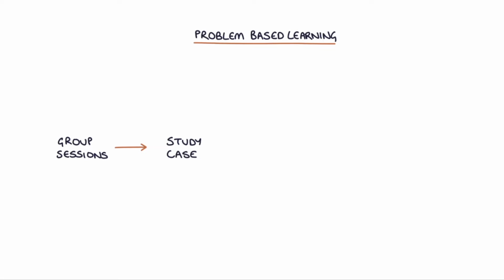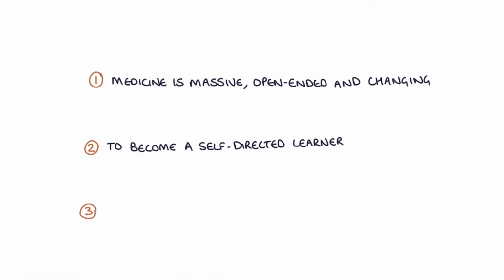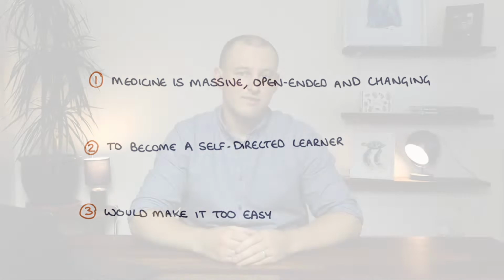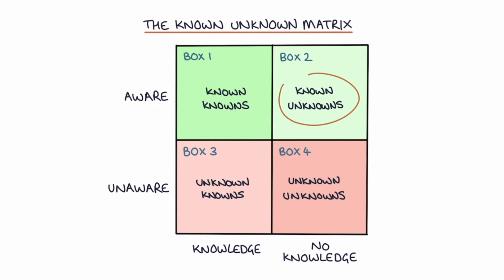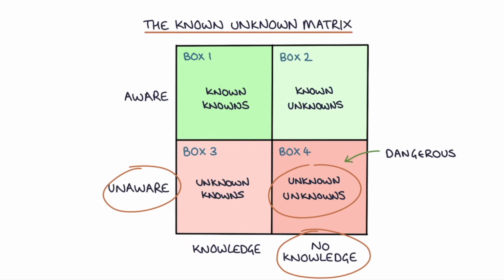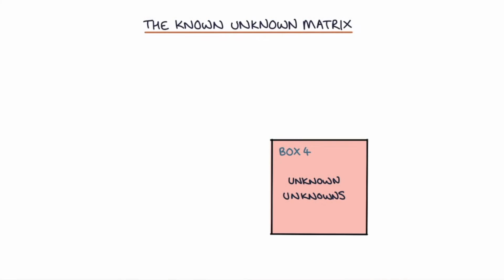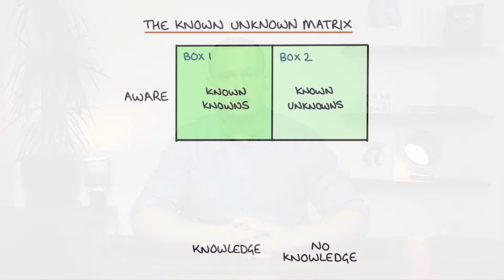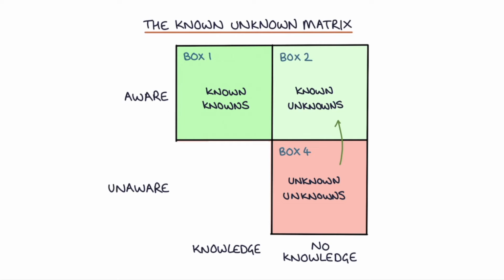How To Learn Everything In Medical School (Known Unknown Matrix)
In this video, I try to tackle one of the biggest challenges of learning medicine: learning what to learn. A good way to frame this problem is using the known unknown matrix.